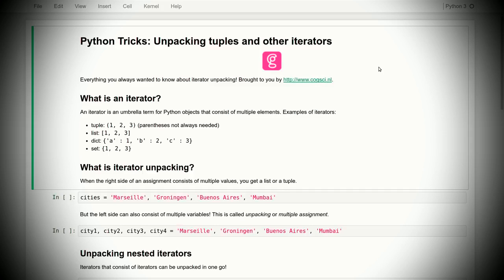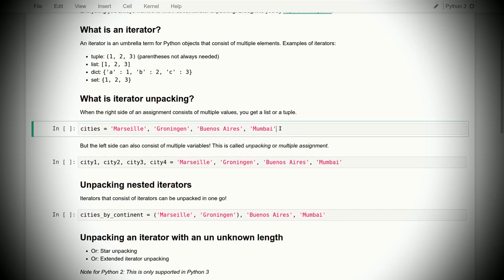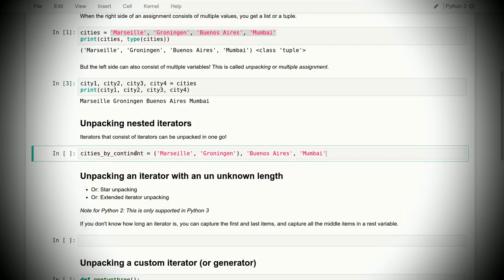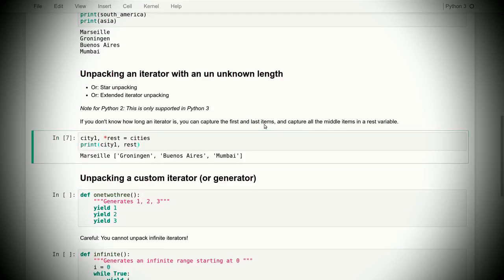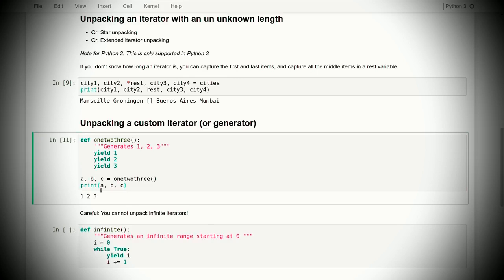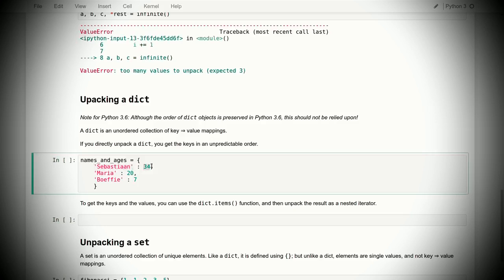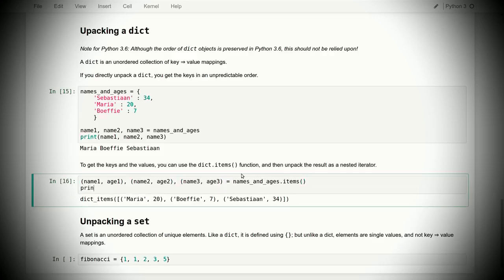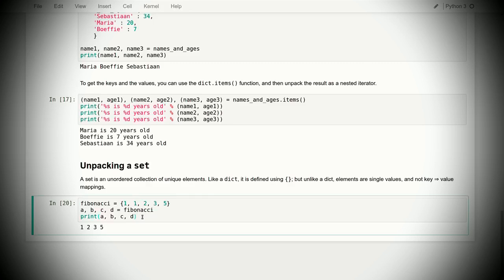python 教學 76